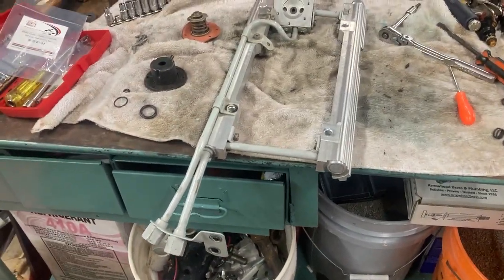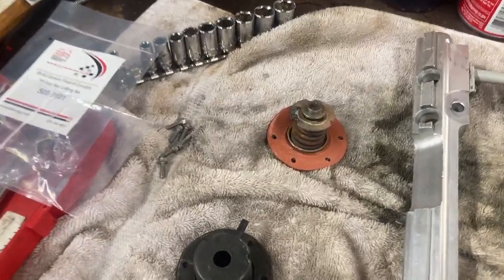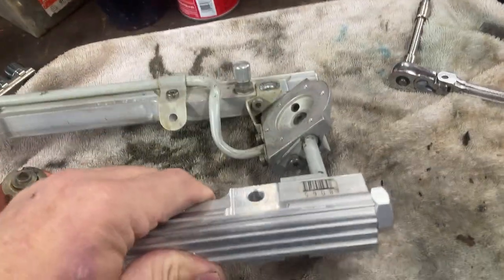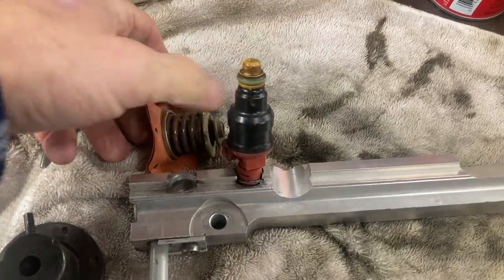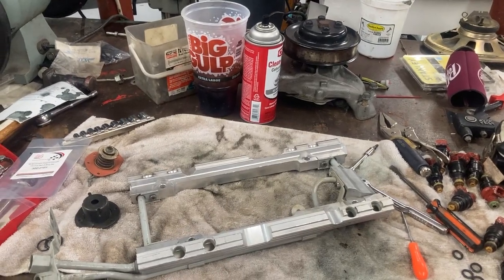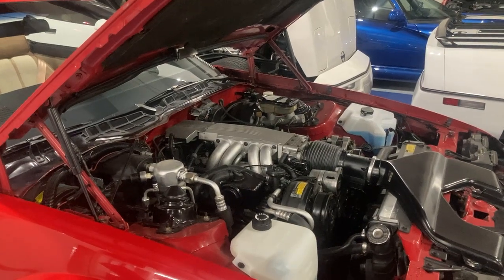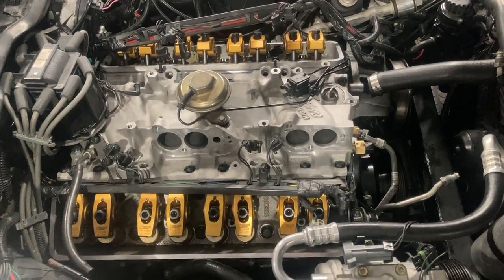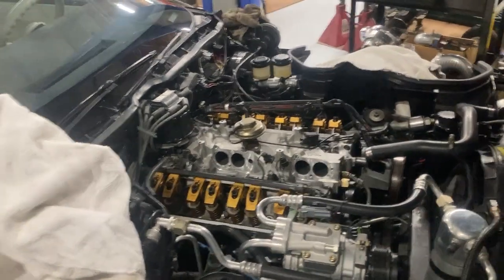Tuned port injection, TPI fuel rail rebuild and injector info - 88 Corvette - Part 8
Tuned port injection, TPI fuel rail rebuild and injector info Part 2